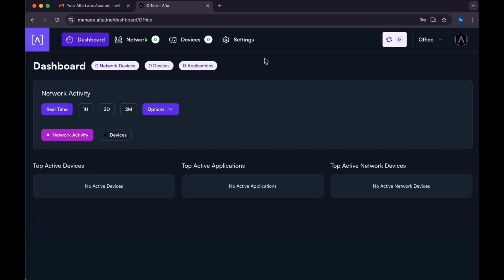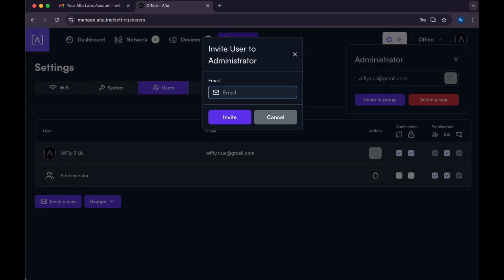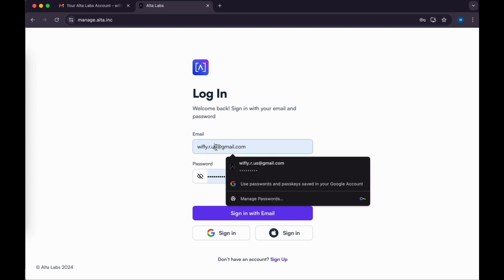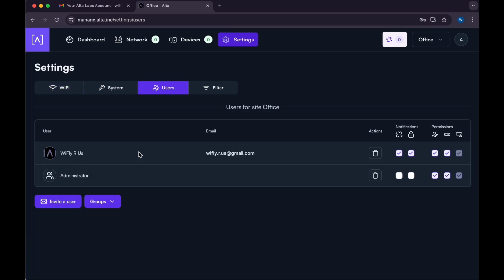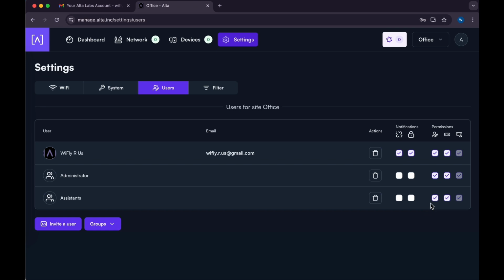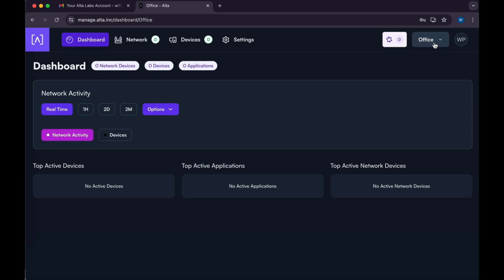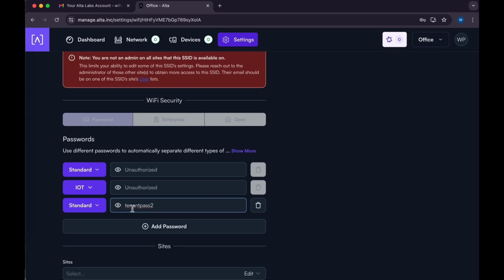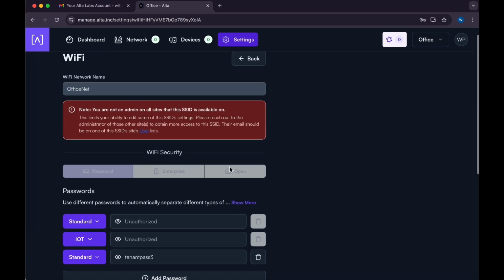User Groups - New Alta Control Feature | Alta Labs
Add as many users to a group as needed! Make scaling multiple sites with multiple users easier than ever. Pair groups to specific sites - instead of individual users to save time and stay organized!

Introduction to User Groups [00:00]

How to Create a User Group [00:45]

Demonstrating Admin Group Access [01:55]

Creating an "Assistants" Group with Limited Access [02:28]

Demonstrating Limited Access for the "Assist:ants" Group [03:45]

Benefits of User Groups for Scalable Management [05:12]